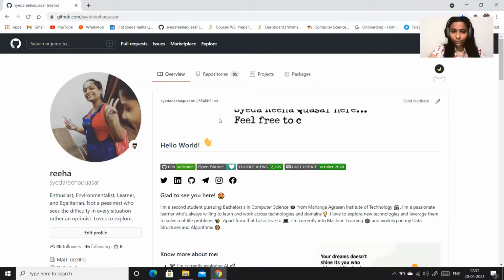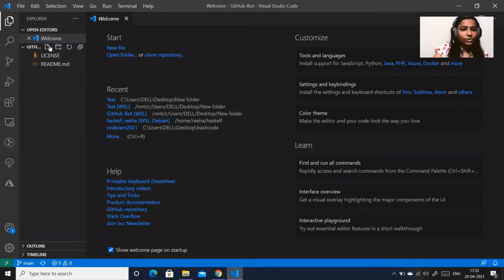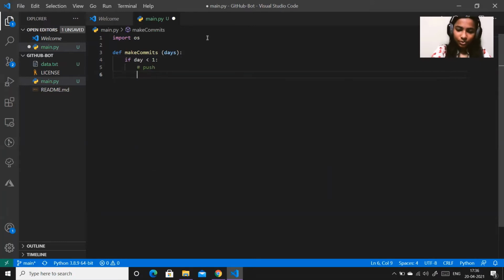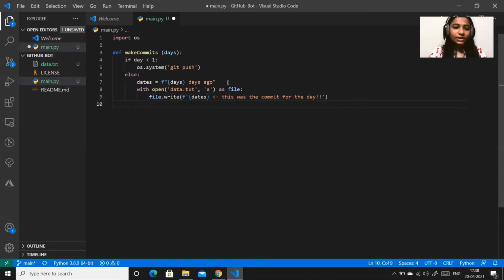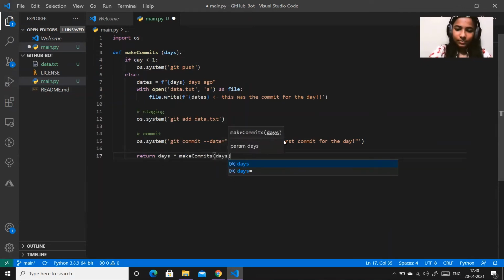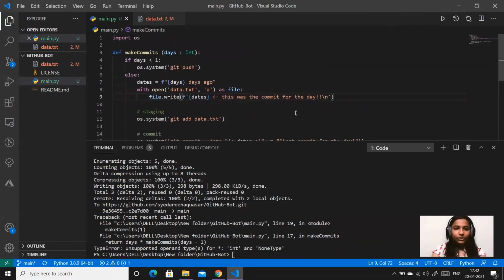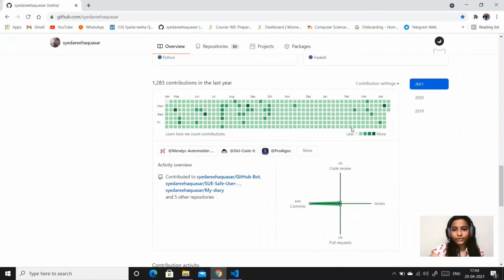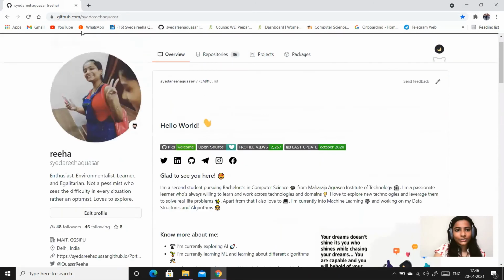GitHub Hack | making contributions by hacking GitHub time stamp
How to make all squares on GitHub green!?